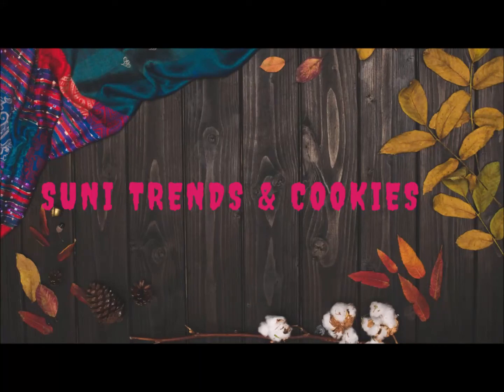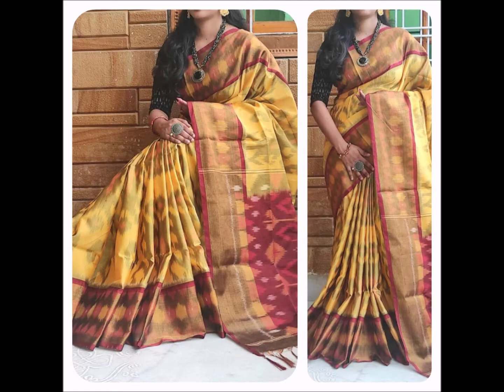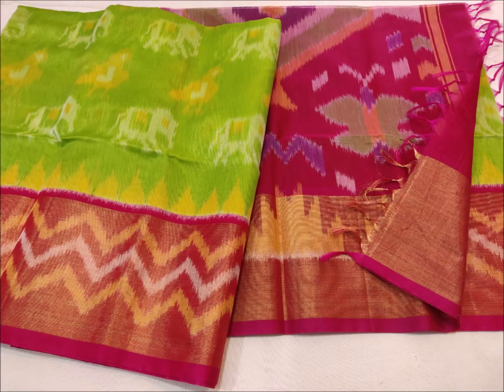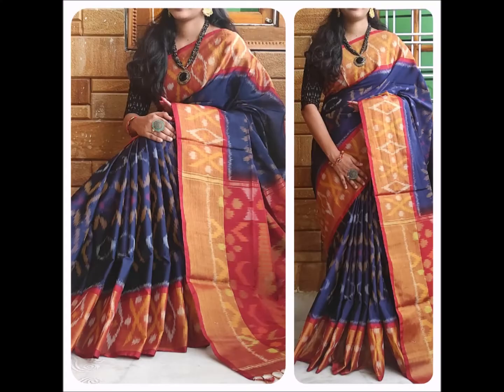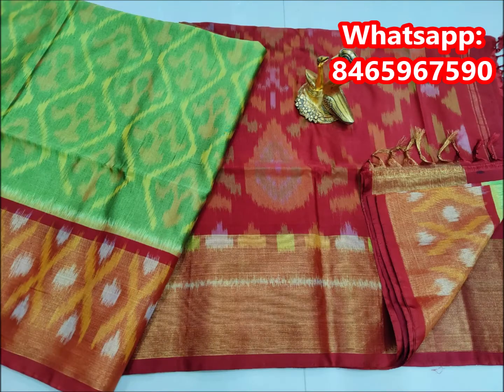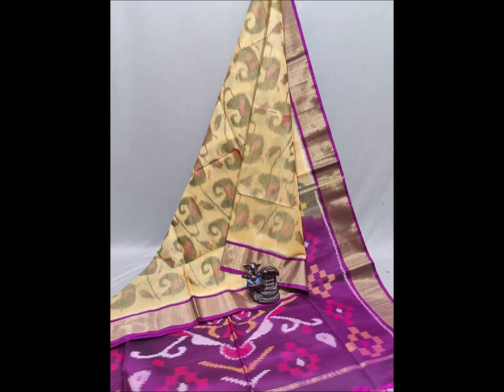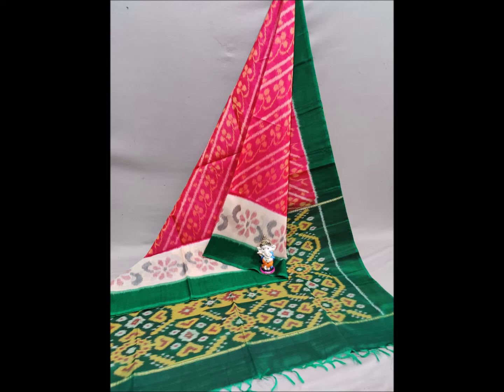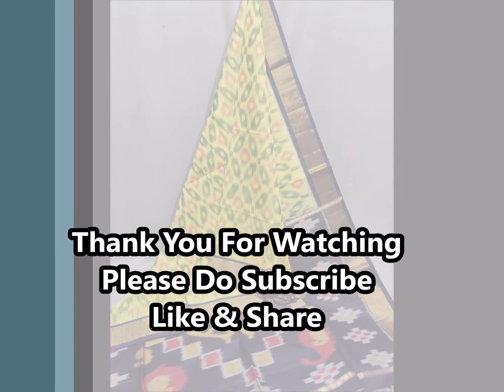శ్రావణమాసం సేల్స్ |Pure Pochampally Ikkat Sico Sarees | Direct From Weaver's | 8465967590.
Narayanpet,Mangalagiri,Kalamkari,Uppada Sico Soft Cotton Sarees stock in Available

Courier Available,No COD

How To Order: Please :
1)CHOOSE YOUR PREFERRED
ITEMS PICTURE AND SEND THROUGH MESSAGE
2)WE WILL REPLY TO ALL ENQUIRIES WITHIN AN 1/2HR.
3)NO CASH ON DELIVERY
4)PAYMENT THROUGH NET BANKING,PAYTM,TEZ, PHONEPE,COOGLE PAY ARE ACCEPTED.
5)ONCE YOU SENT US PAYMENT CONFIRMATION AND SHIPPING ADDRESS WE WILL SHIP WITHIN 1-2 WORKING DAYS,
6)BOOKING IS ONLY CONFIRMED IF PAYMENT SCREENSHOT IS SENT ALONG WITH SHIPPING WITH SHIPPING ADDRESS.ANY PAYMENT WITHOUT INTIMATION WILL BE CONSIDERED AS VOID.
7)DELIVERY TIME 4 TO 7 WORKING DAYS.
8)WE DO INTERNATIONAL SHIPPINGS TOO.
9)SHIPPING CHARGES EXTRA ON SOME ITEMS